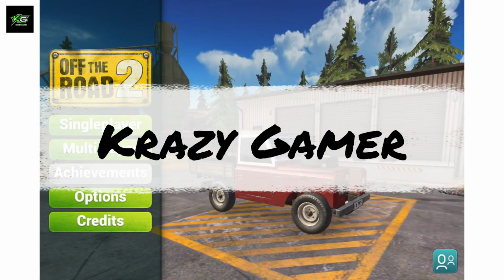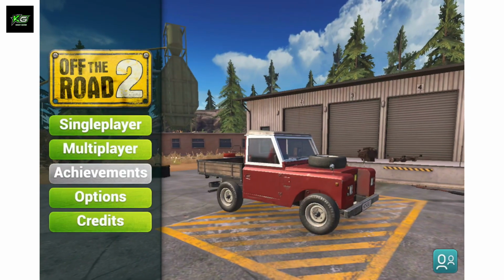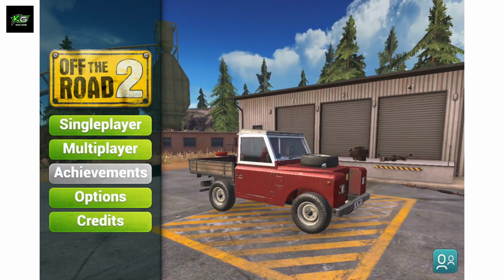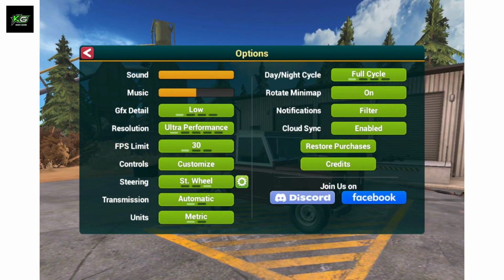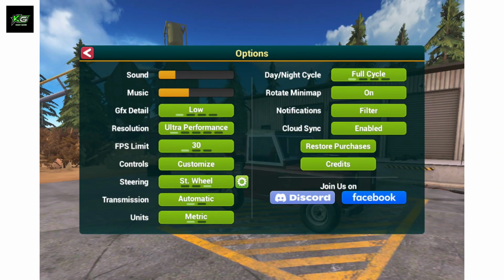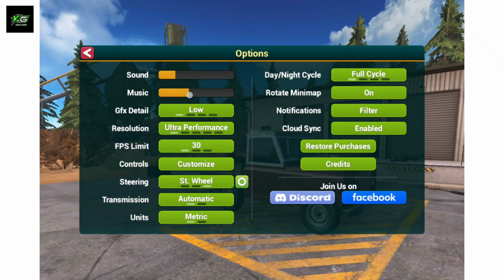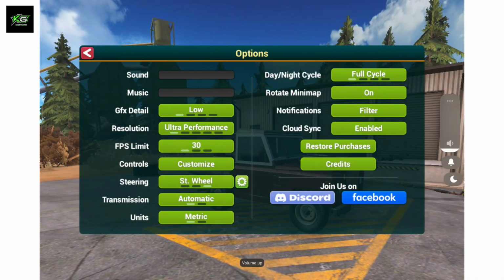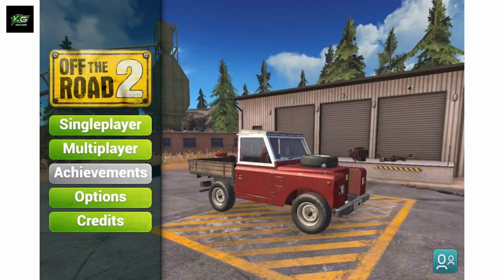How to Play OTR 2 Without Background Music (2026)?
Want to play OTR 2 without the background music? In this beginner-friendly tutorial, I'll show you how to turn off the music in Off the Road 2 (OTR 2) while keeping other game sounds, such as engine noise and sound effects, enabled. It's perfect if you want a quieter driving experience or prefer listening to your own music while playing.